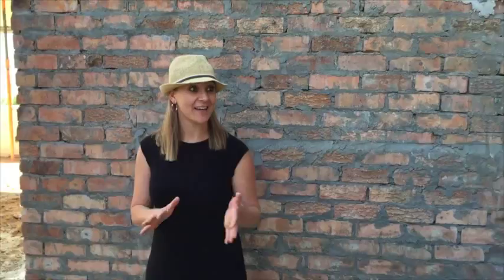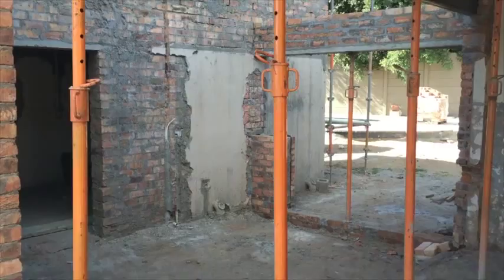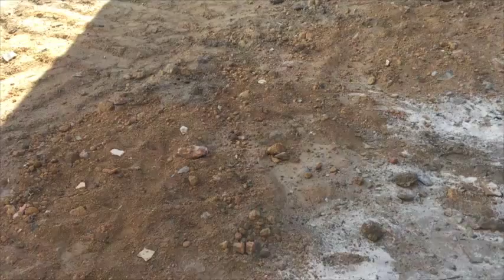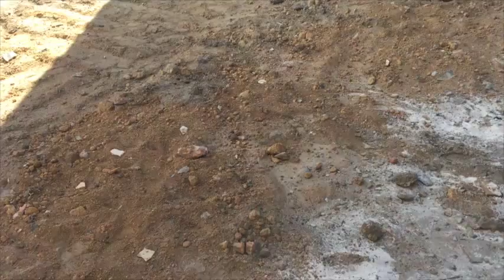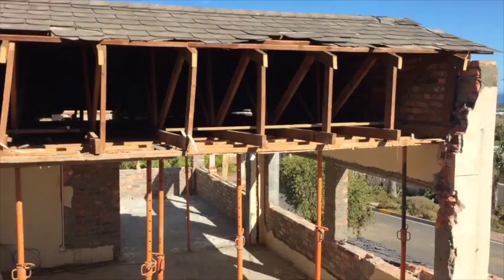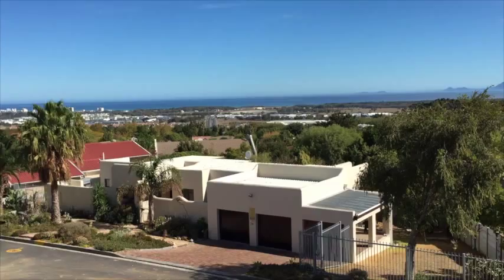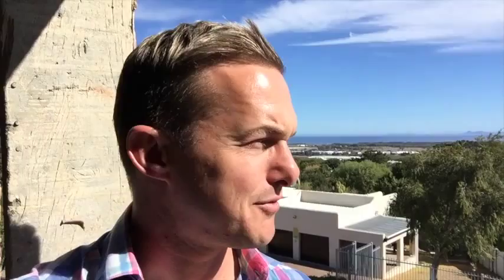Winckler Woning Werskaf 9